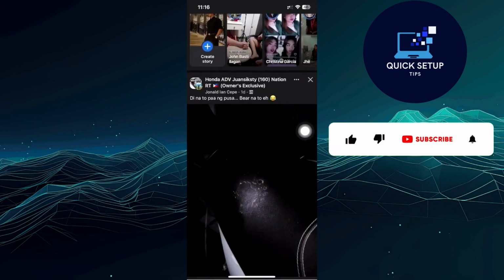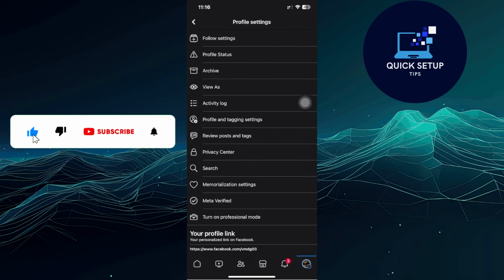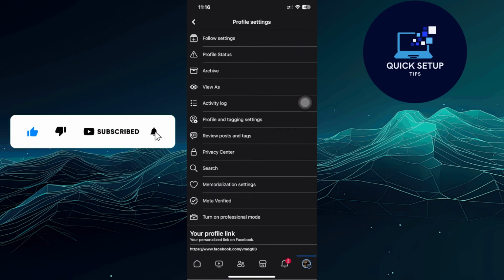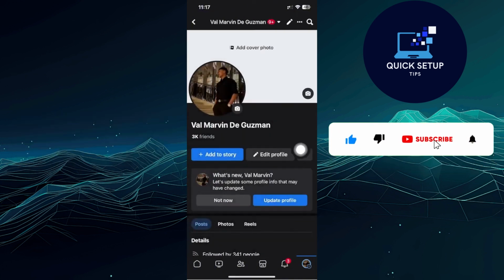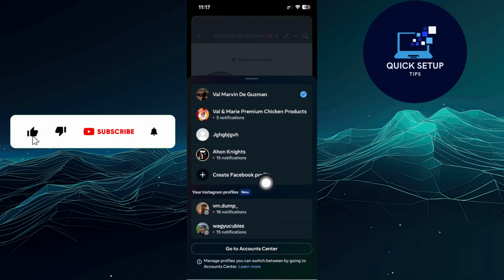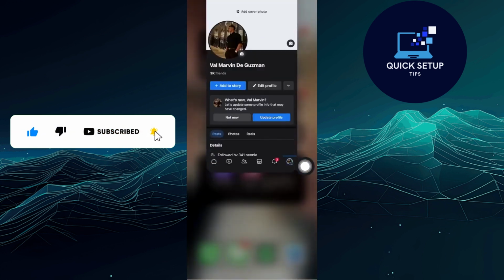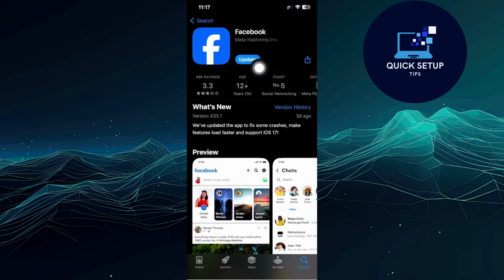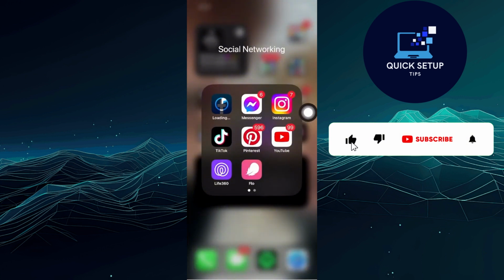How To Fix Create Another Profile Not Showing In Facebook | Easy Steps | Quick Setup Tips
In this video, we'll show you how to easily fix the issue of the "Create Another Profile" option missing on Facebook. Follow our step-by-step guide and you'll be able to create multiple profiles again in no time!

🔧 Did you find the solution to fix the missing "Create Another Profile" option on Facebook?